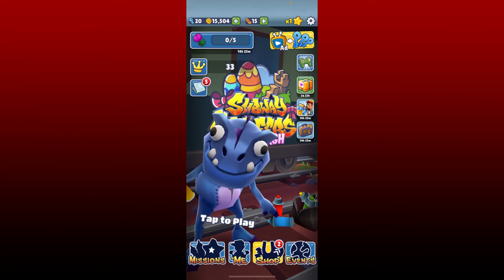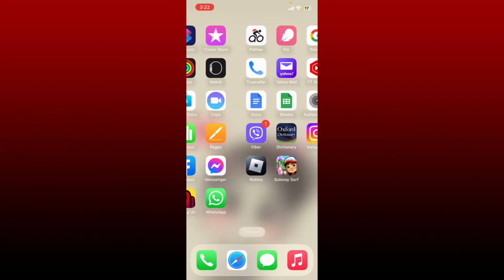How to Sign Out Subway Surfers in iPhone 2023?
In this video, we'll show you how to sign out of Subway Surfers on your mobile device. Whether you're sharing your device or just want to log out of your account, these simple steps will have you signed out in no time. Don't worry, you won't lose any of your progress or saved data. Follow along and learn how to sign out of Subway Surfers today!